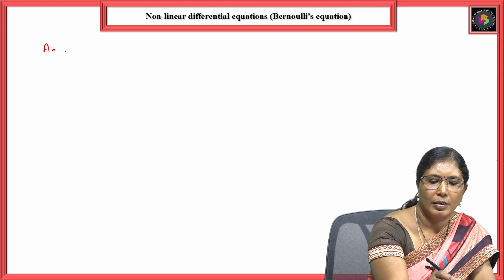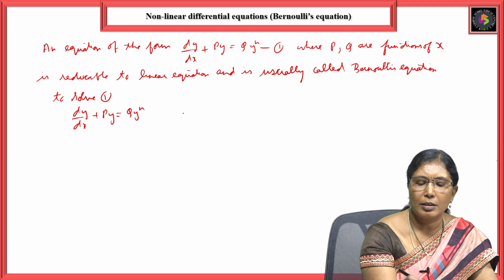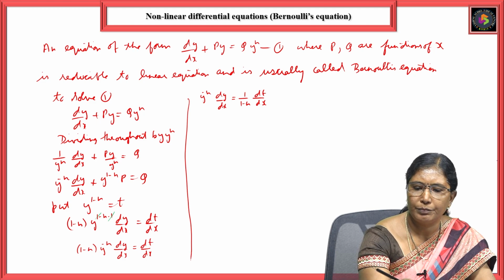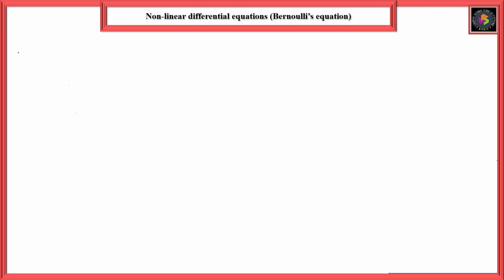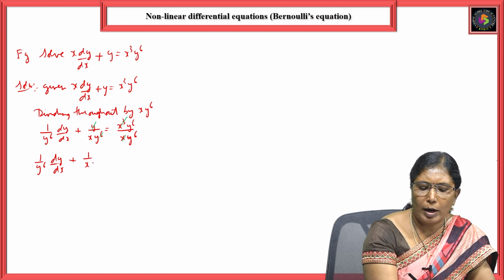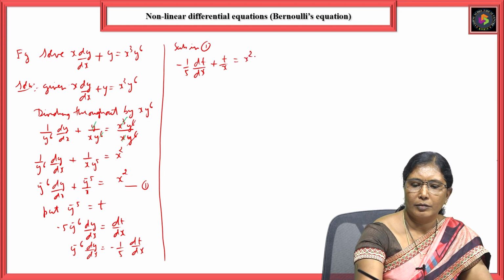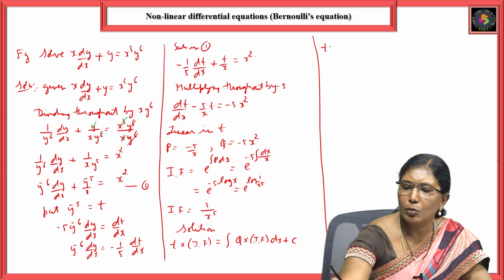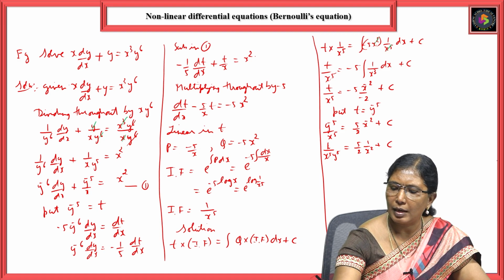Non Linear Differential Equations - Bernoulli's Equation by Dr. D S Veena